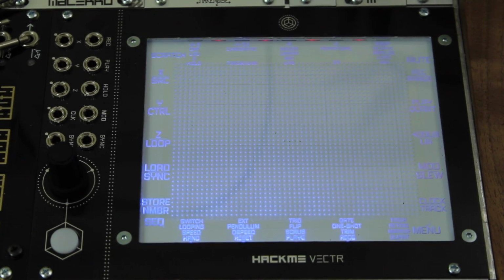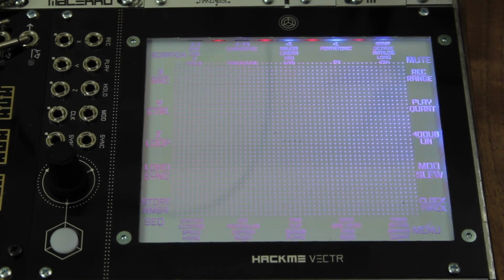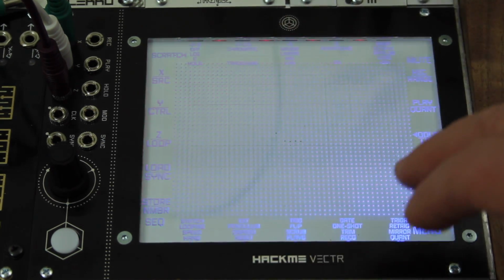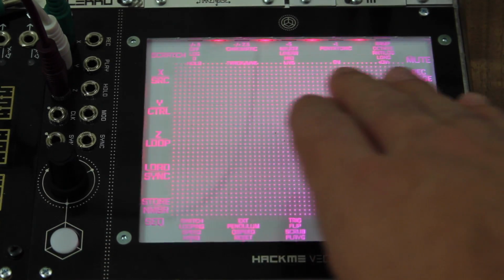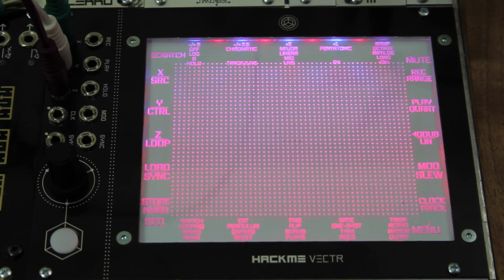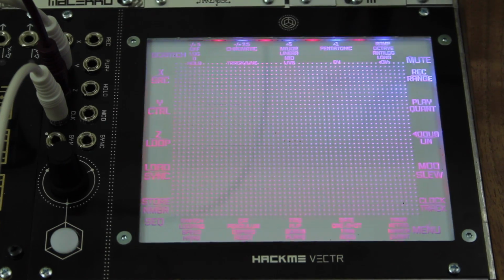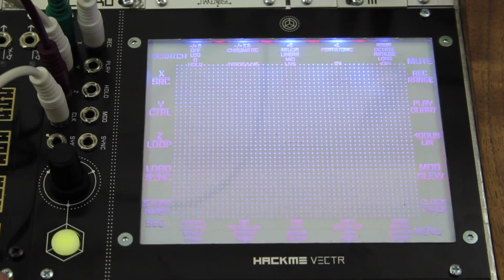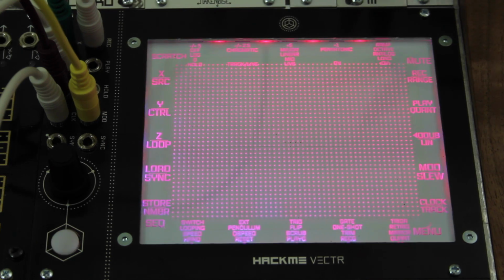Vectr Fundamentals Demo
This video demonstrates the basic functionality of the Hackme Electronics Vectr 3D Sensing Controller and Sequencer.